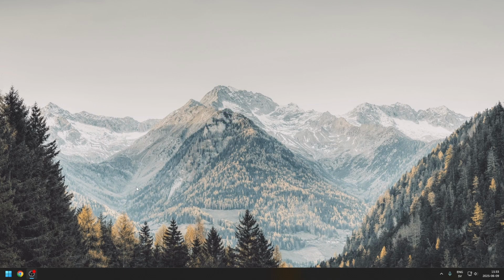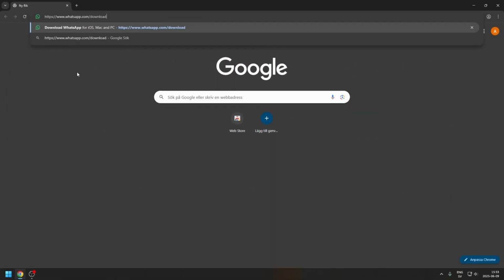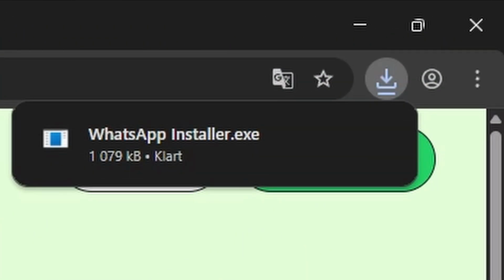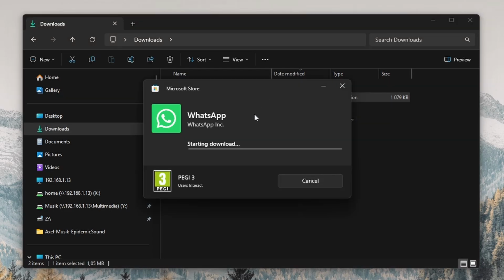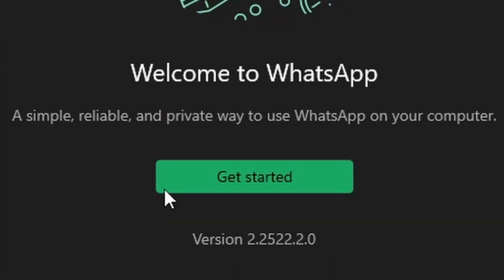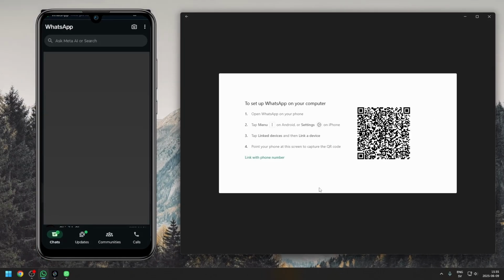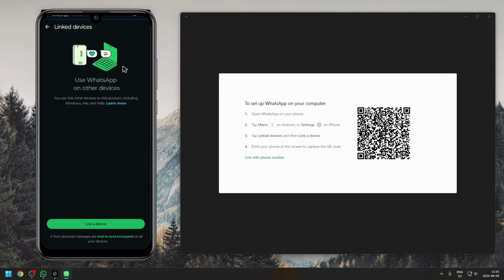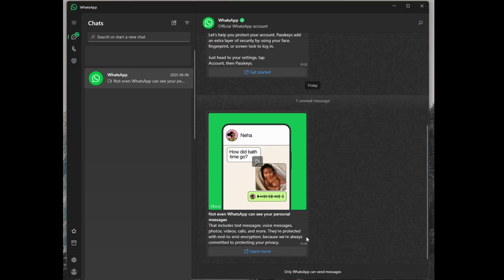Get WhatsApp on your PC!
In this video I show you how to install WhatsApp on your PC and how to link your account.

If you found this video helpful, it would be greatly appreciated if you liked it.